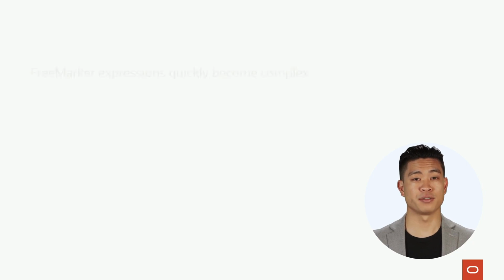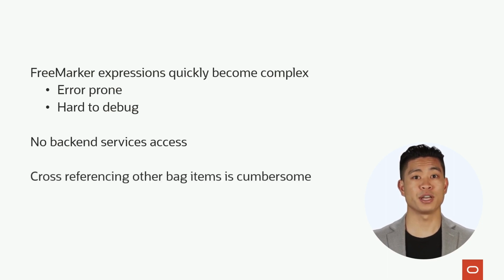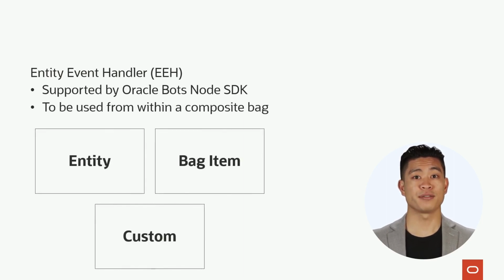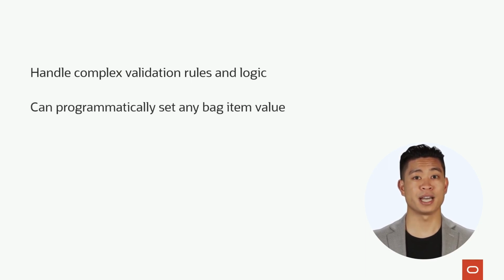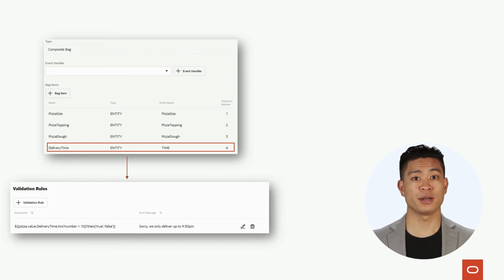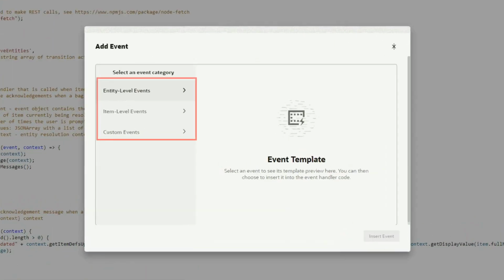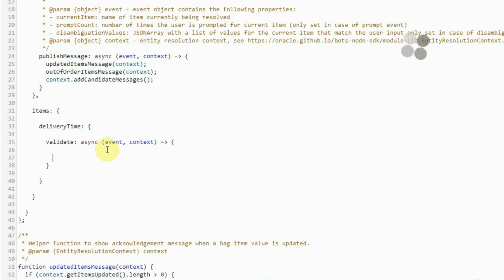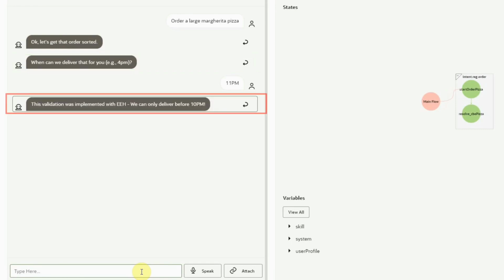The Power of Entity Event Handlers